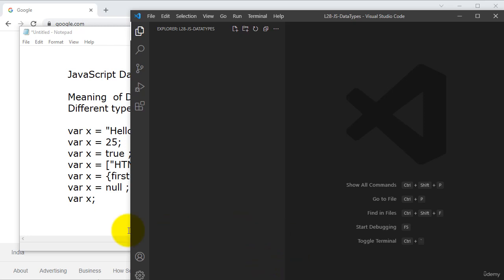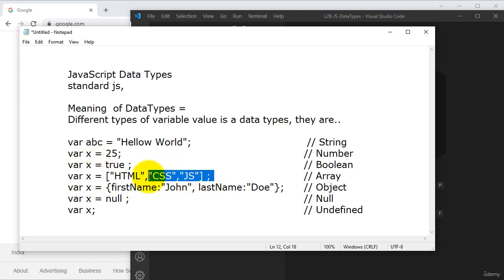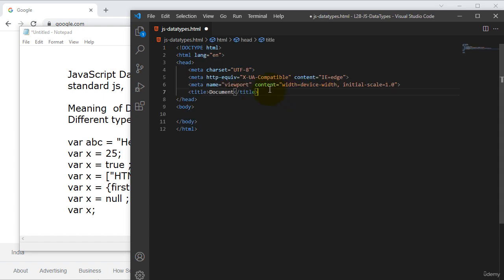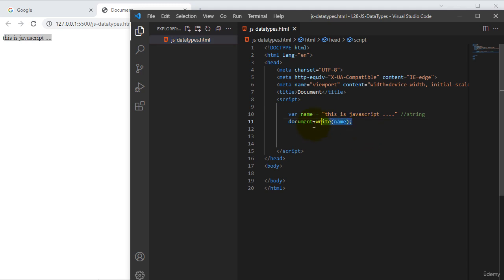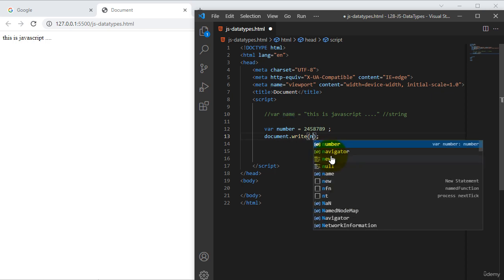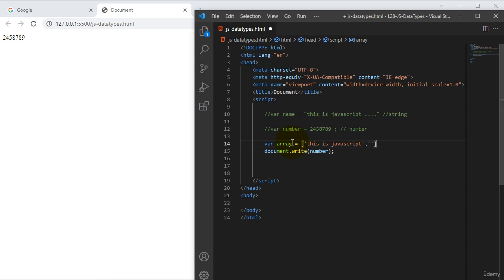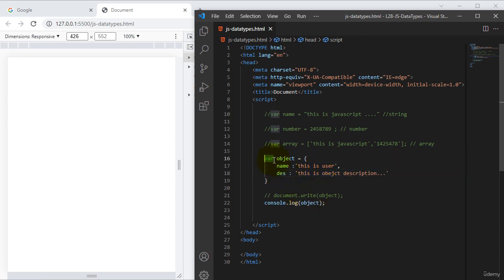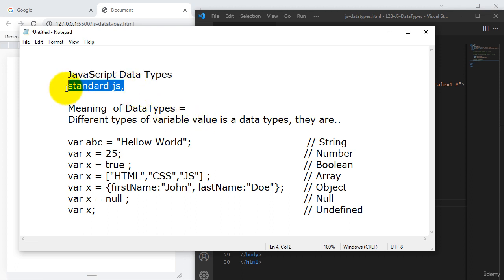Datatypes In Javascript All Developer Should Know 👩‍💻